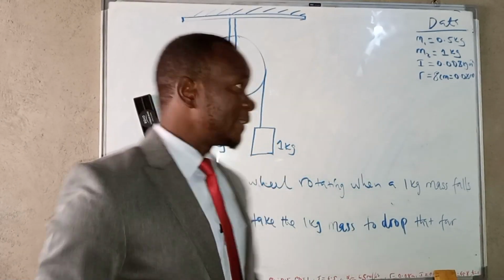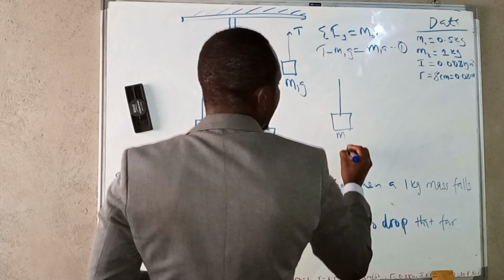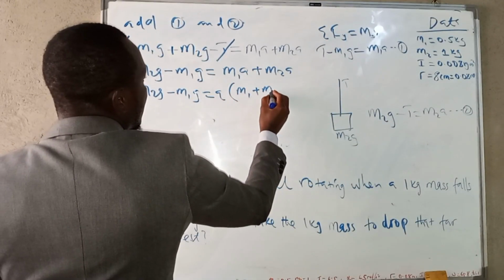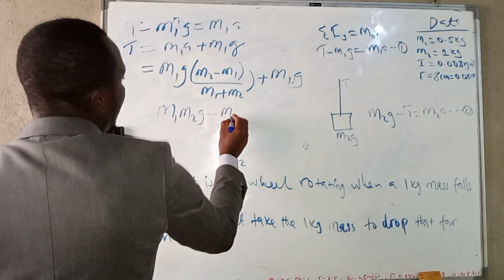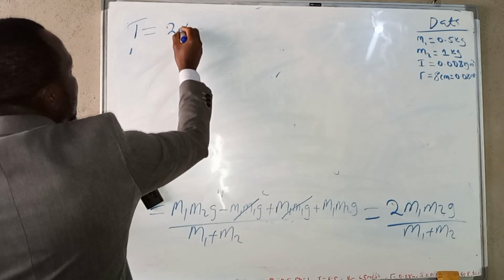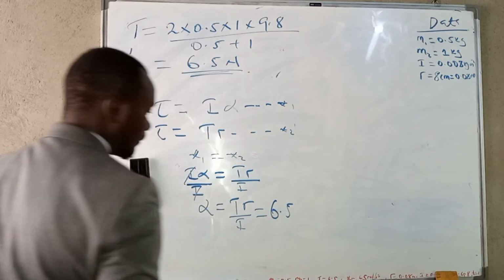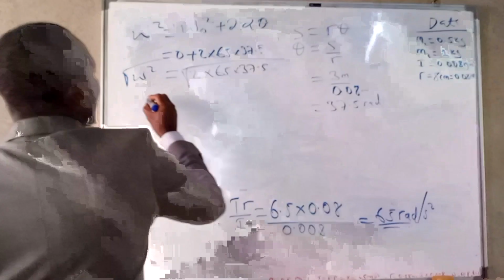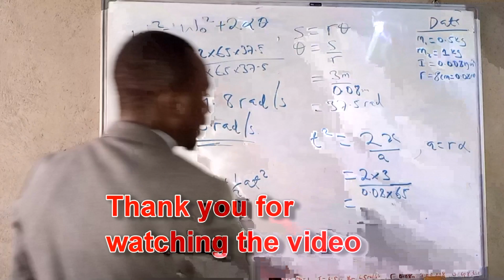Rotational motion: Finding the speed of the falling mass and the time it takes to drop from that far